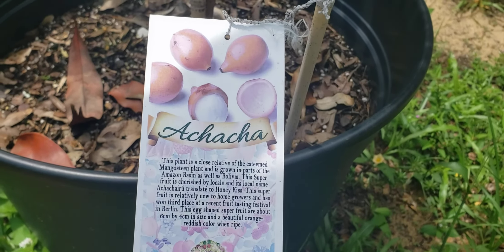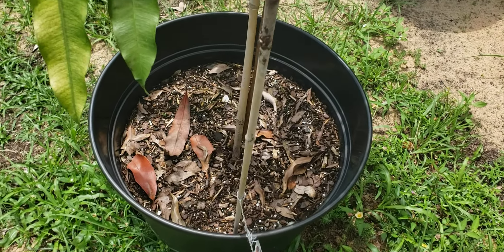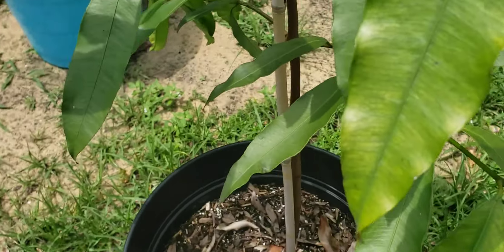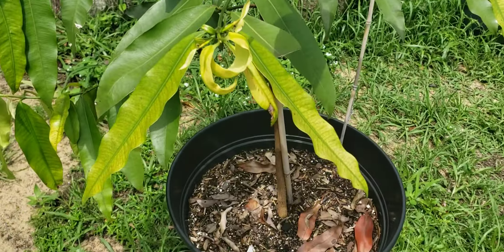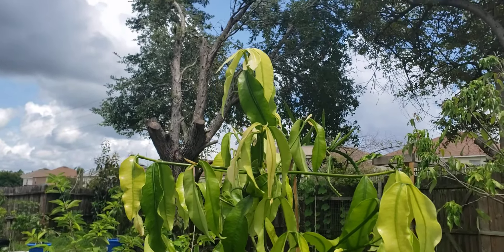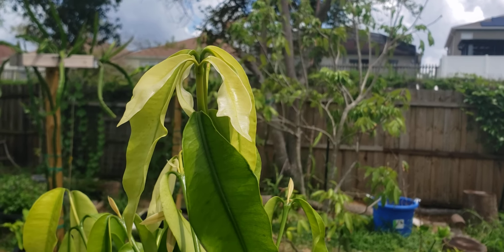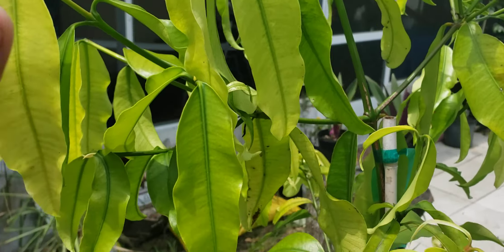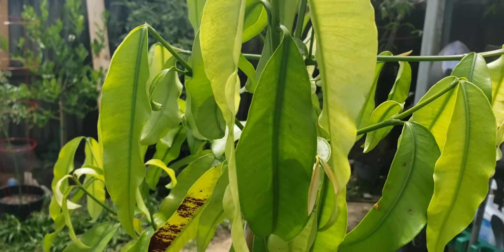Achacha Tree Garcinia humilis June 26th 2021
Garcinia humilis, known commonly as achachairú or achacha, is a small, prolifically-fruiting tree related to the mangosteen. It grows in the southern part of the Amazon basin in the central area of Bolivia, but has recently been planted on a commercial scale in Burdekin, Australia.

▸ Gear I use:
   iSteady Pro 2 Gimbal 3-Axis Stabilizer
   GoPro Performance Chest Mount (GoPro Official Mount)
   GoPro Dual Battery Charger + Battery for HERO7/HERO6
   Black/HERO5 Black
   Tripod
   Mic
   Editing hardware/software